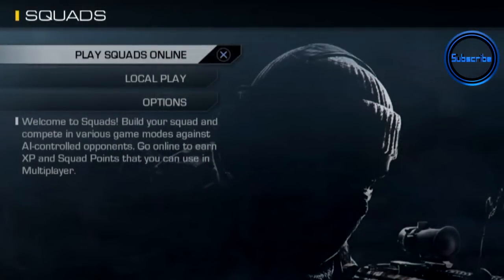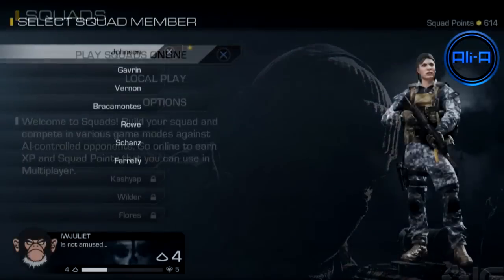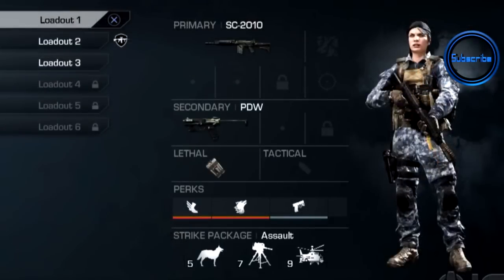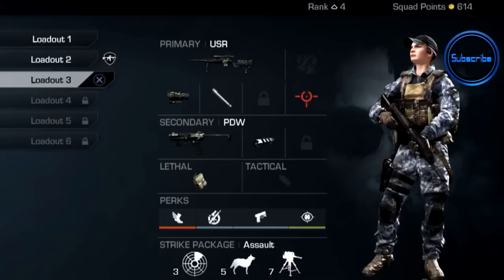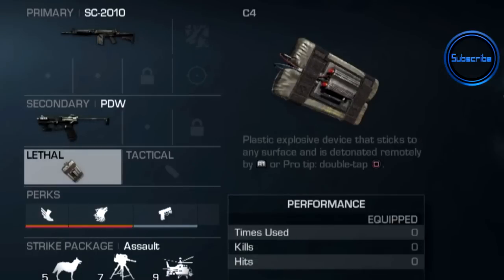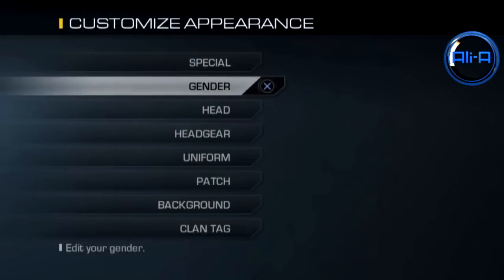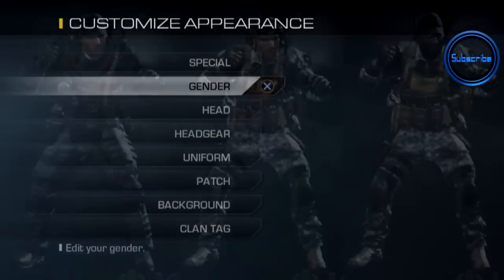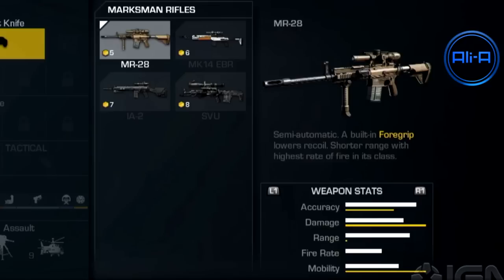Call of Duty: GHOSTS - Multiplayer Classes, Marksmen Rifles, Perks & MORE! - (COD Ghost Trailer)